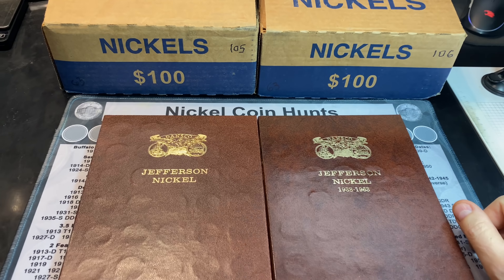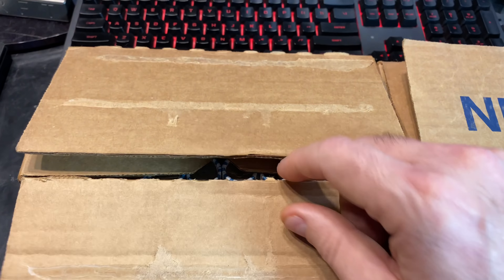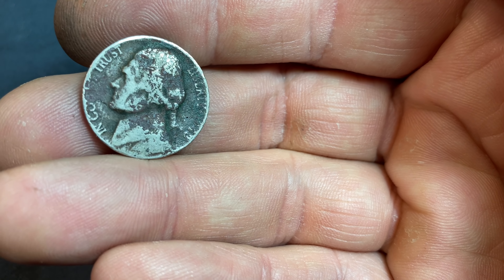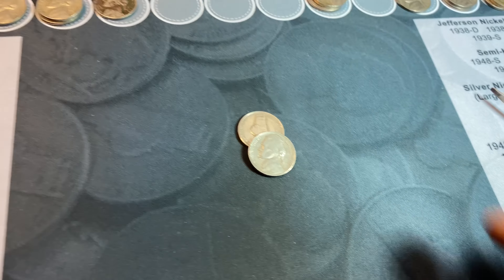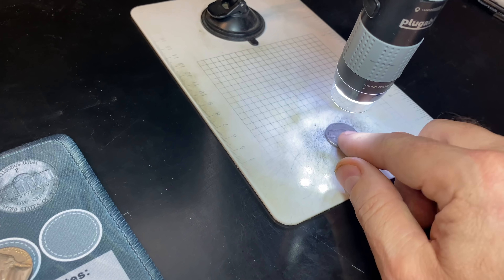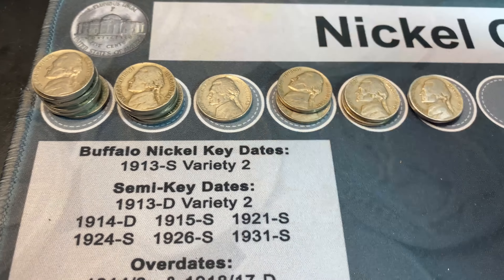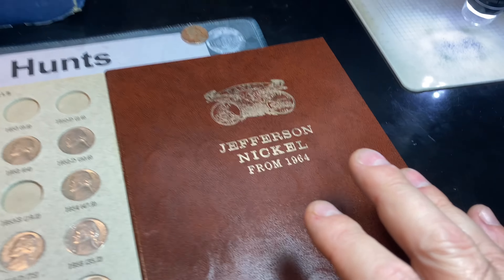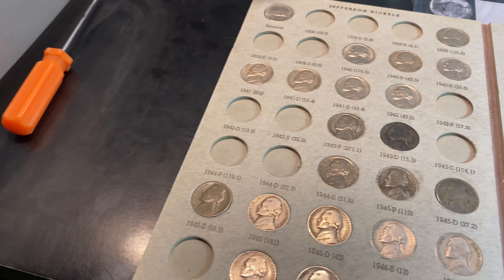Nickel Hunt and Fill #63 - One Book at a Time!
I've decided to start a second coin roll hunting series to see how many bank boxes it takes to fill an entire Dansco Album for Nickels dated 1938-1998.  There are 136 slots to fill in Series 2 Books along with the 138 spots for Series 1.
This is part 63 of the series (Boxes 105-106 for Series 1, Boxes 5-6 for Series 2) and I do plan on updating it from each nickel box I hunt from this point forward until the nickel coin collection is completed!  It may be a little tougher due to the sheer amount of uncirculated nickel boxes we keep getting but I will keep trying!

Strike it Rich - Coin Errors/Varieties Book (5th Edition):

The Microscope I use is good quality and low-priced:

US Coins Redbook 2022:

MS70 Coin Restorer:

Jefferson Nickels Album:

Digital Mini Scale: